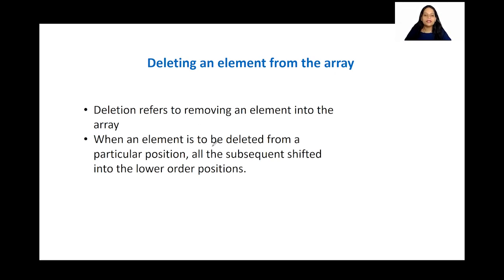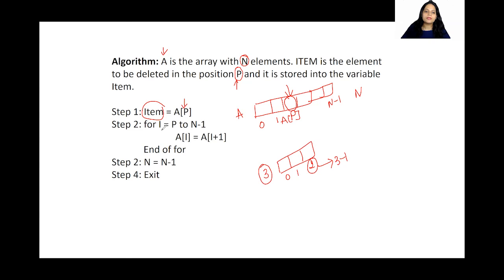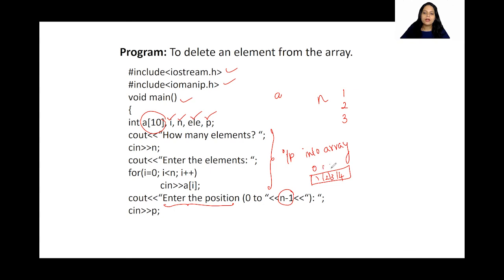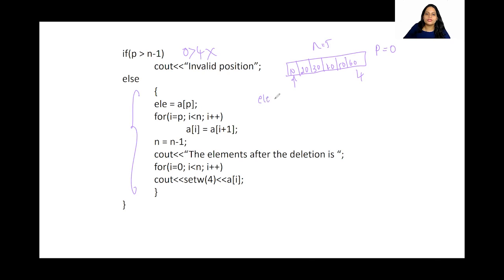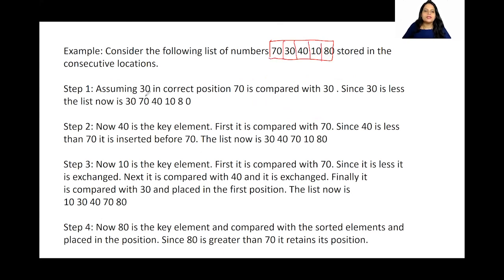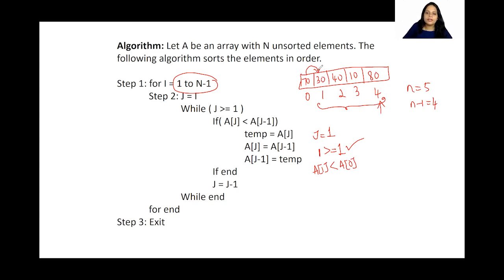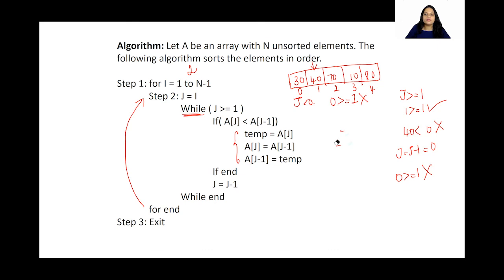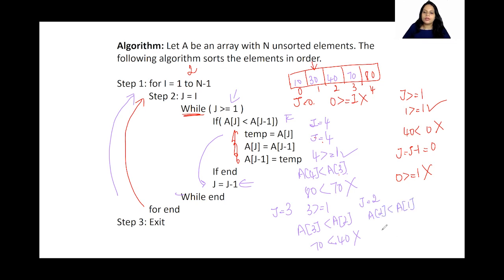CHAPTER 4 | S5 | DELETION OF AN ELEMENT FROM AN ARRAY AND INSERTION SORT | DATA STRUCTURE